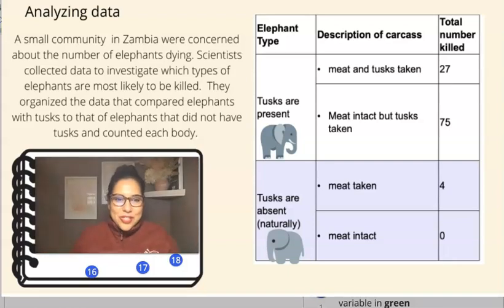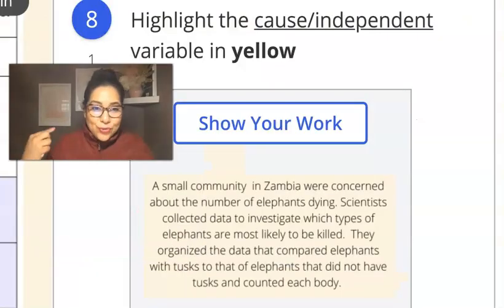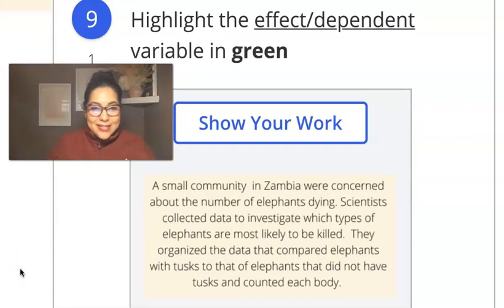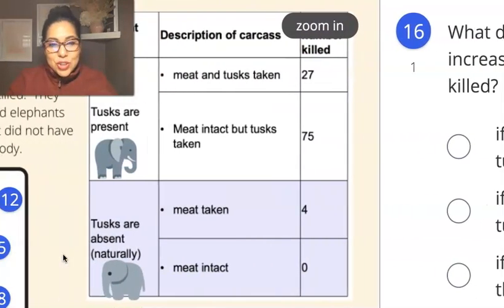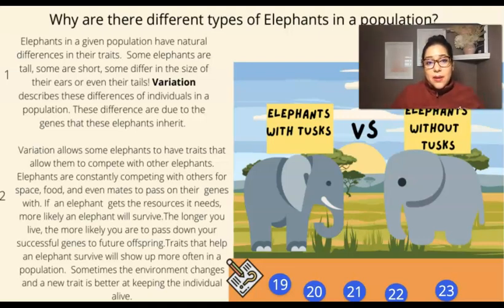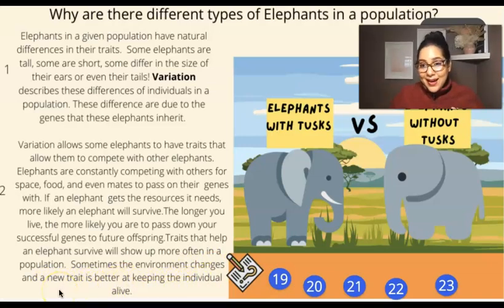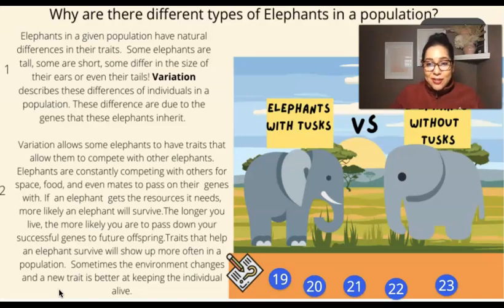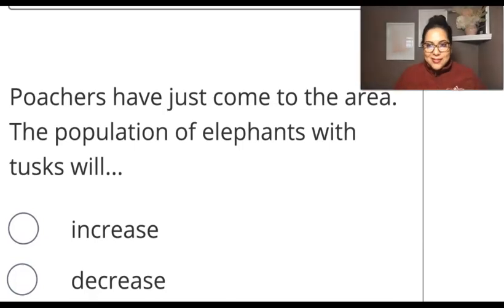Science_Grade 8_Unit 5_Using Engineering Technology Explore 12 2 of 2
What are the Effects of Environmental Change on Biodiversity?
Poaching, Tusk-less Elephant, and Biodiversity.